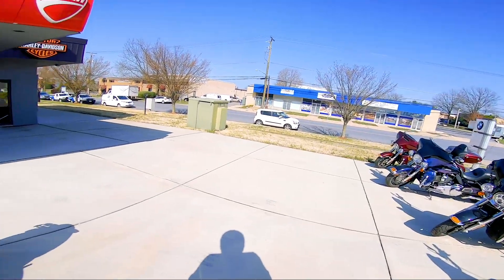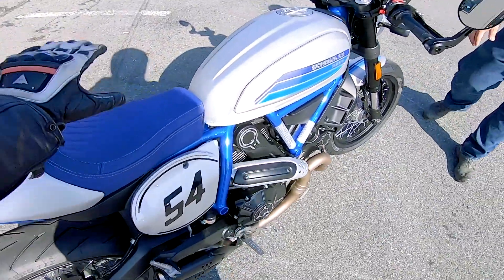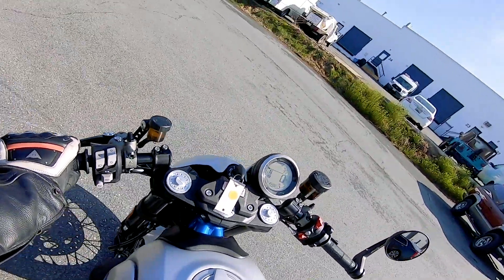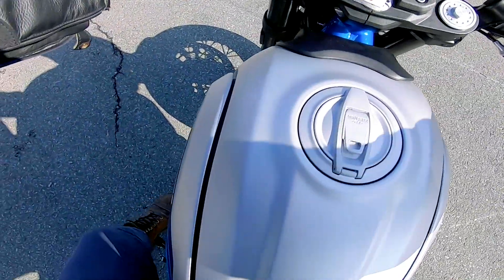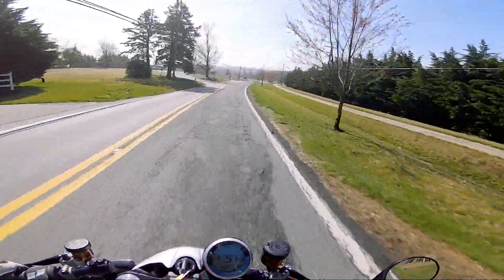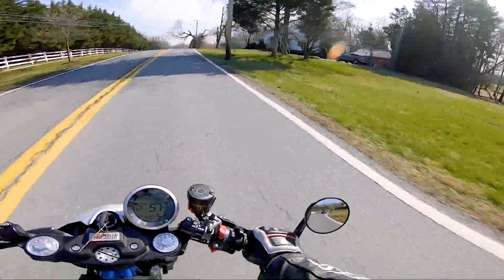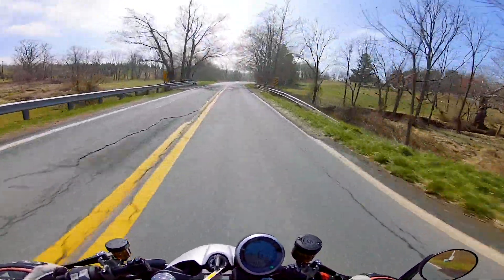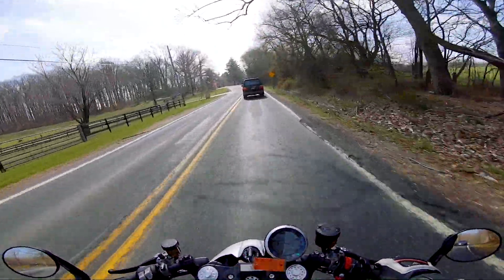Best DUCATI SCRAMBLER sold?! | 2019 Ducati Scrambler Cafe Racer Edition First Ride & Review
Best DUCATI SCRAMBLER sold?! | 2019 Ducati Scrambler First Ride & Review

to learn more.

Rollick connects consumers with transparent, upfront pricing and special offers from our network of Certified Dealers. You can buy motorcycles, ATVs, side by sides, RVs and more.

MotoVlog Camera: GoPro Hero 7 Black
Point & Shoot: Sony RX 100ii
Audio: Sony 2 Channel Lapel Mic

Helmet: Shoei RF1200
Gloves: Dainese 4 stroke
Jacket: Dainese Air